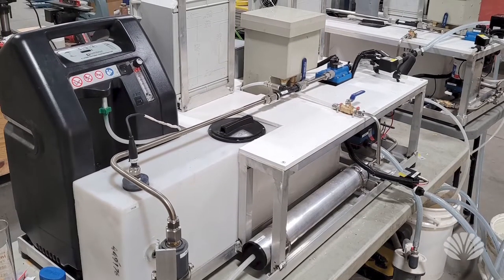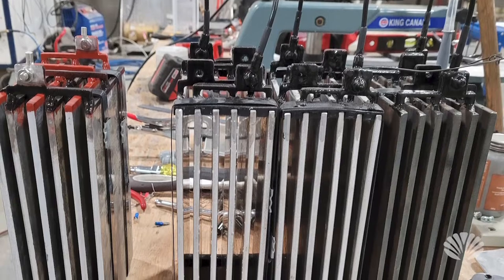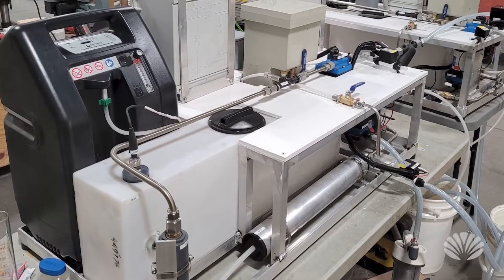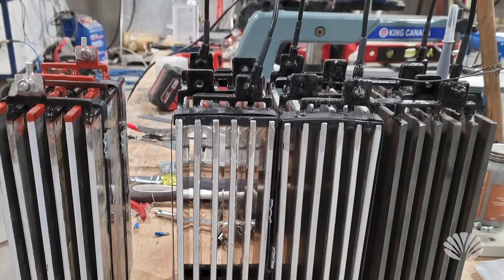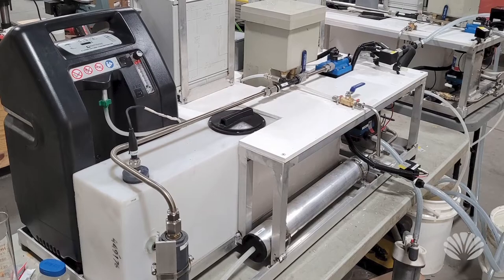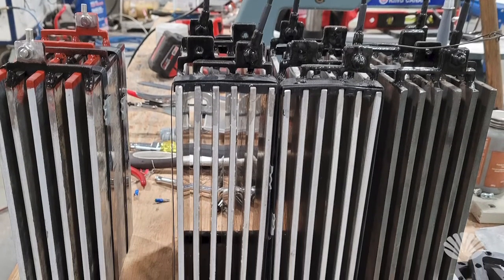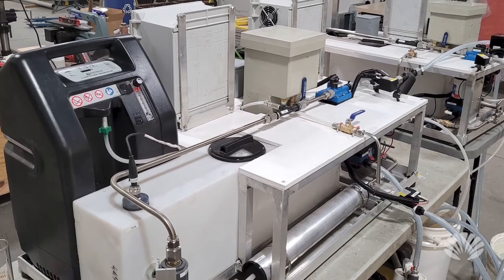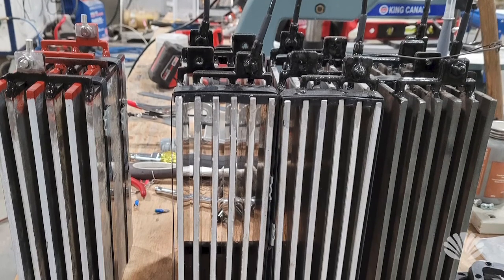Waste Water Treatment System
We have been spoiled quite a bit over the years of living in homes with running water. Most of us never worry about what happens with all of the wastewater in our homes because it either goes into a septic tank or back into the municipal sewer and waste system.